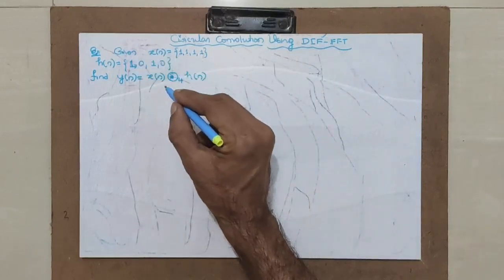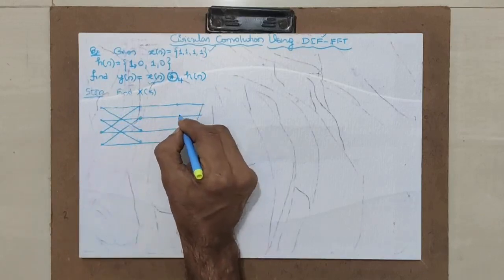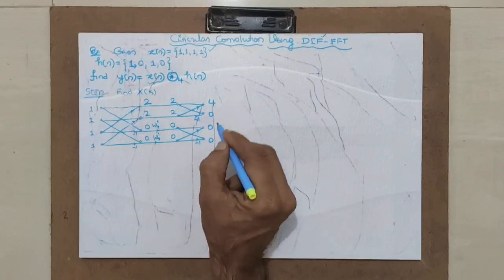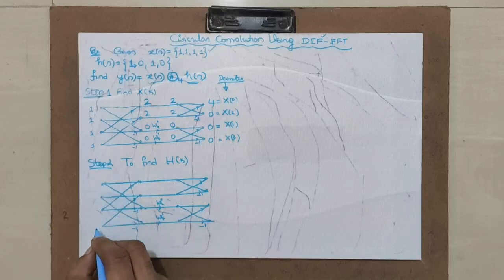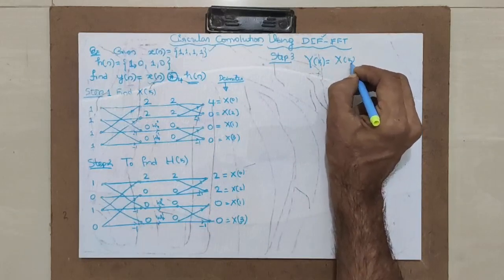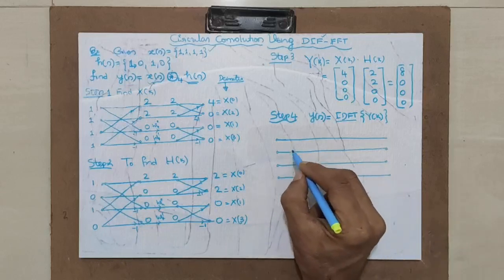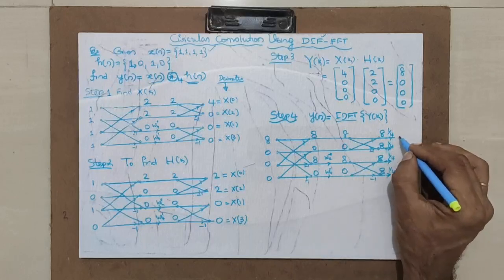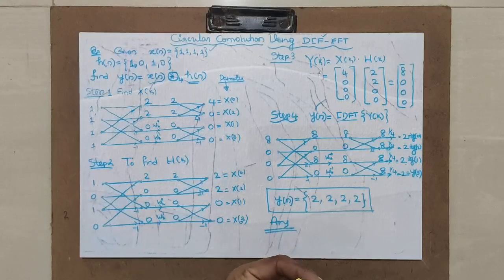DSP Module2 Class-22 Circular Convolution using DIF FFT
Explains with a numerical example to find circular convolution of given two signals using DIF-FFT algorithm